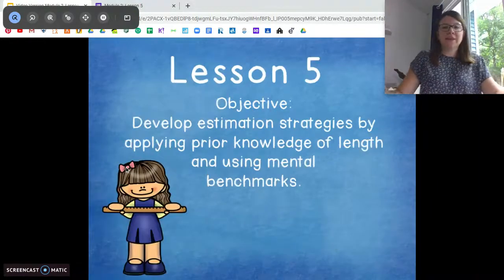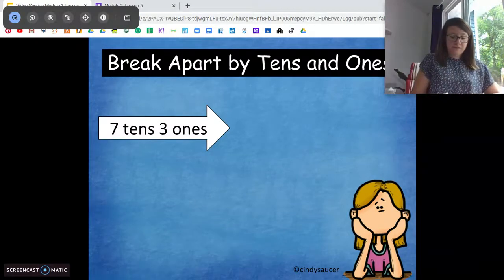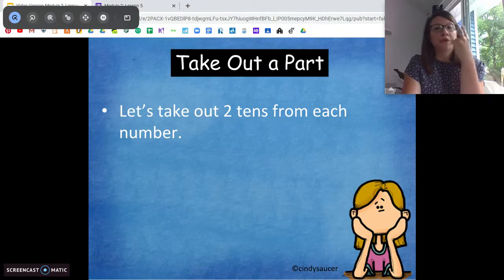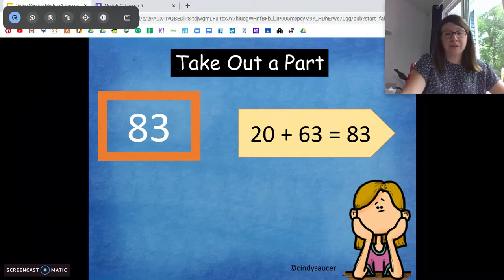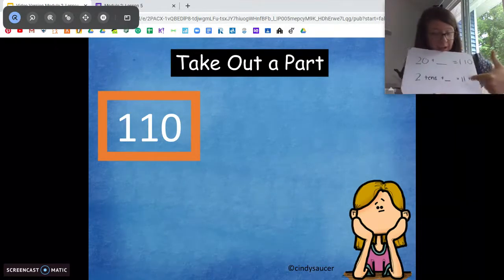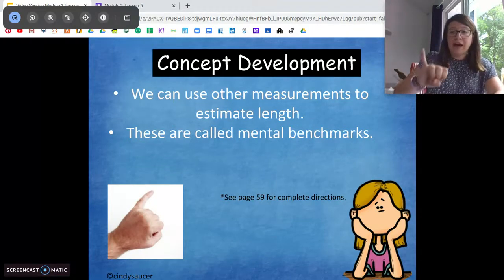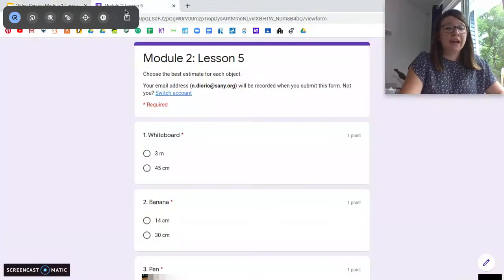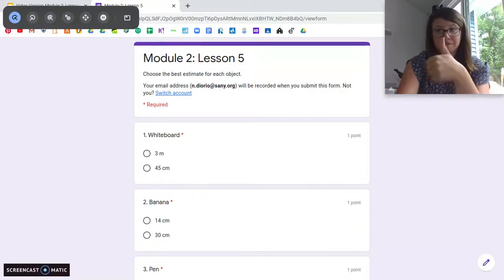2nd Grade EngageNY Math - Module 2 Lesson5 Develop estimation strategies by applying prior knowledge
2nd Grade EngageNY Math - Module 2 Lesson 5 Develop estimation strategies by applying prior knowledge of length and using mental benchmarks